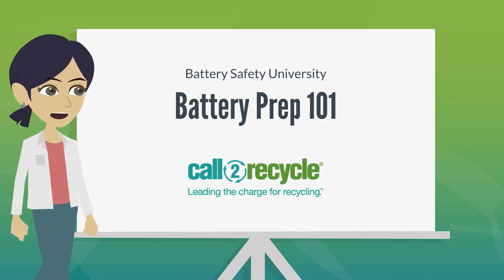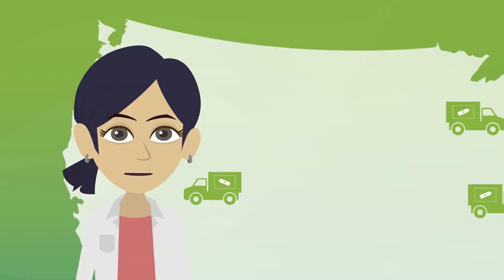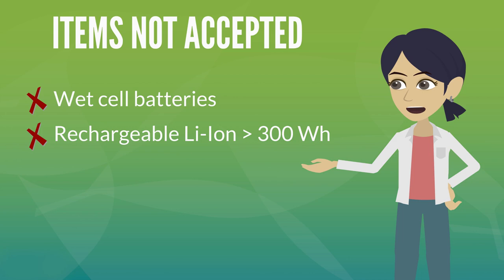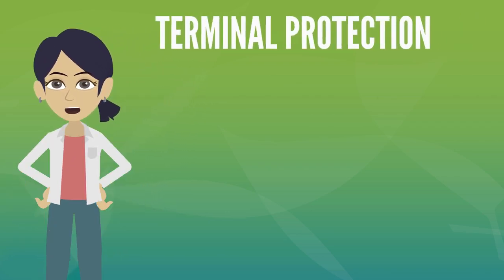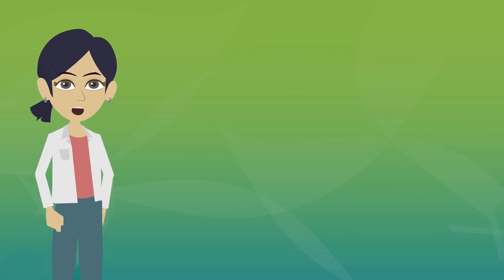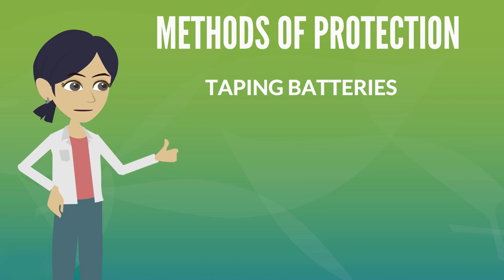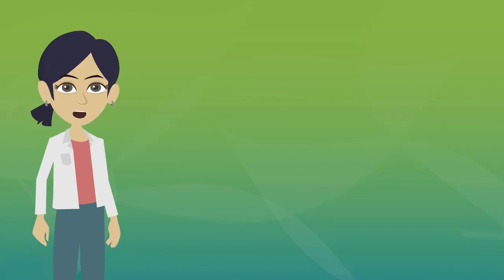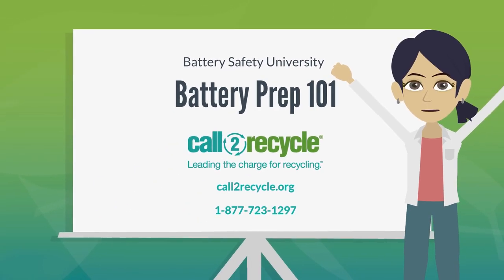Call2Recycle Safety Video_ U.S.